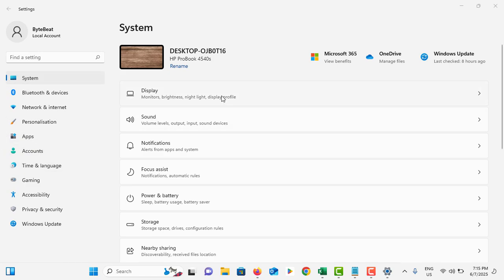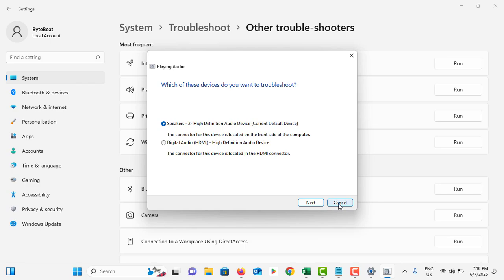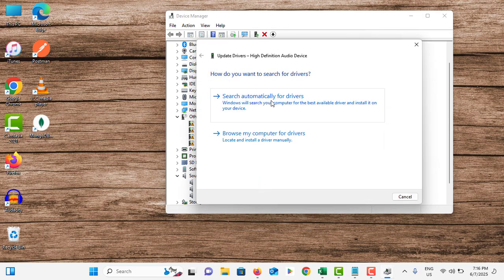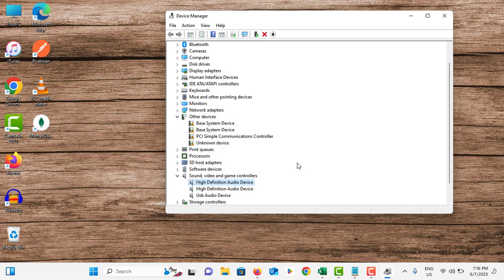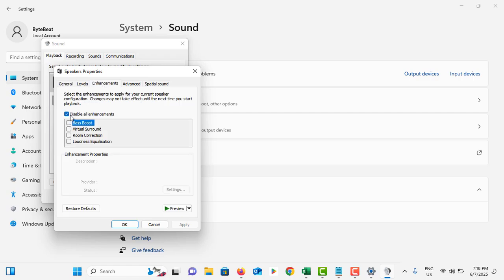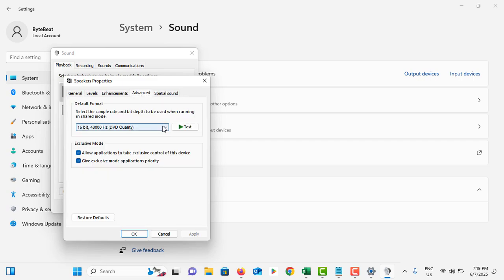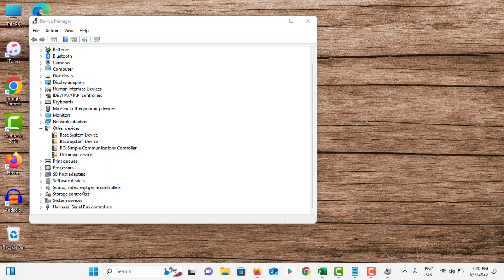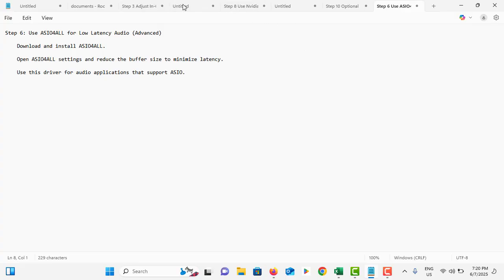How to Fix PC Audio Problem in Windows 11 | 2025 Full Guide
How to fix audio problem in Windows 11, how to fix no audio device installed Windows 11, no audio device installed Windows 11, Windows 11 no sound, no audio device found Windows 11, headphones connected but no sound Windows 11

If you're facing audio issues on Windows 11 like “no audio device installed,” “no sound,” or “headphones connected but no sound,” this step-by-step guide will help you fix sound problems fast! Learn how to fix audio problems in Windows 11 laptops and desktops, troubleshoot no audio device found errors, and restore your system’s sound in minutes. Don’t let Windows 11 sound issues ruin your experience—follow these easy tips and enjoy clear audio again.